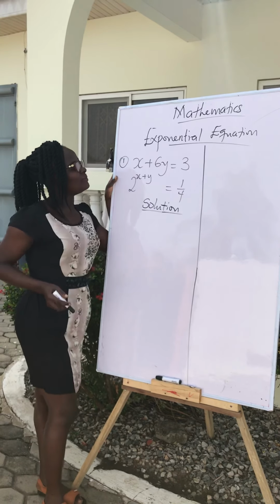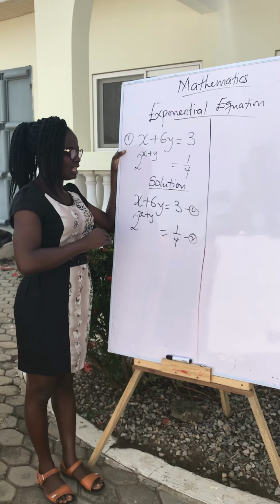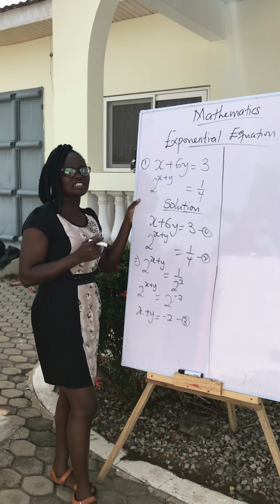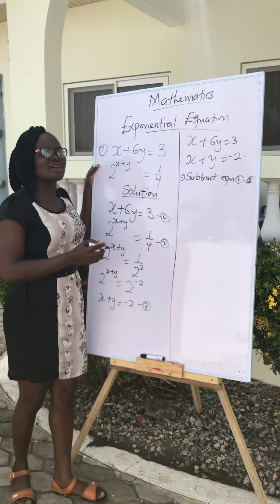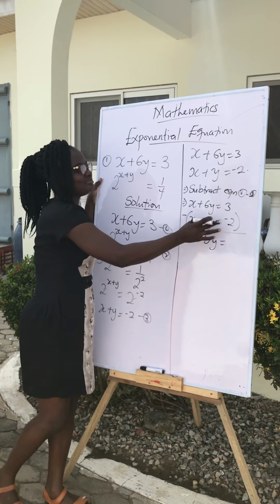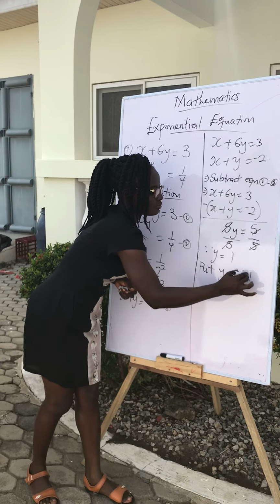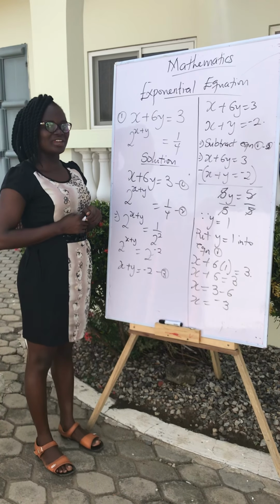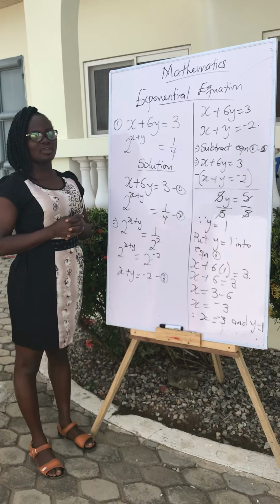Solving Exponential Equations Simultaneously